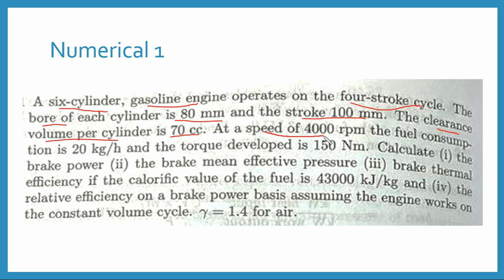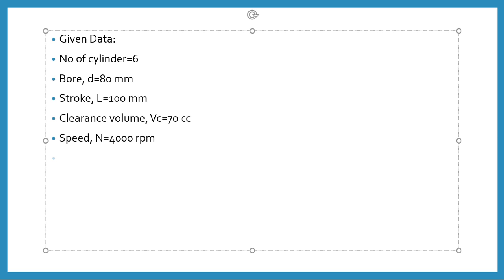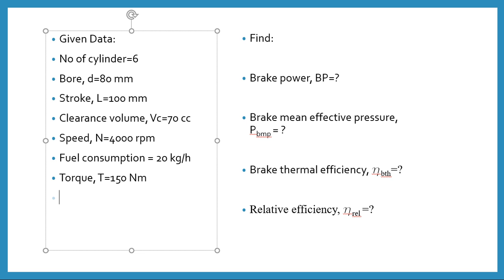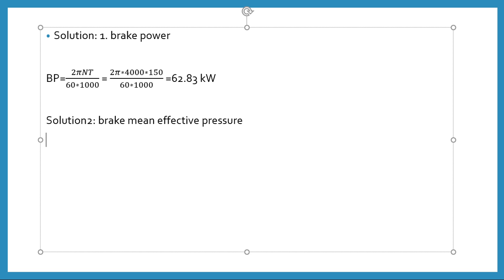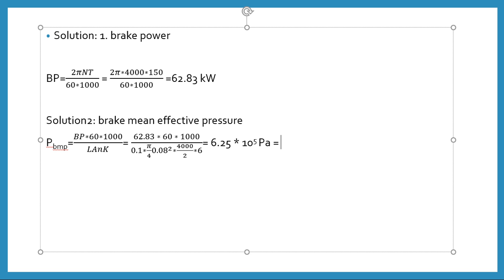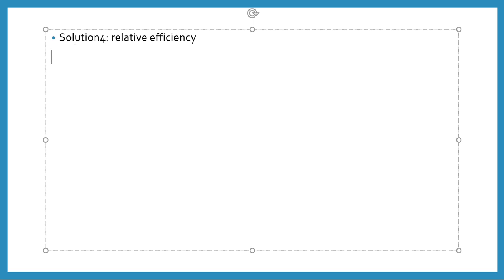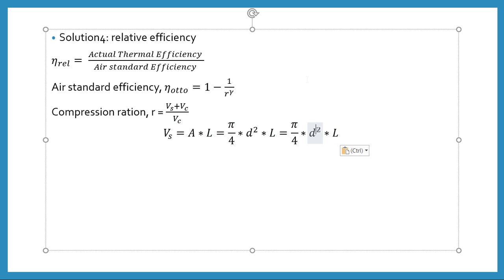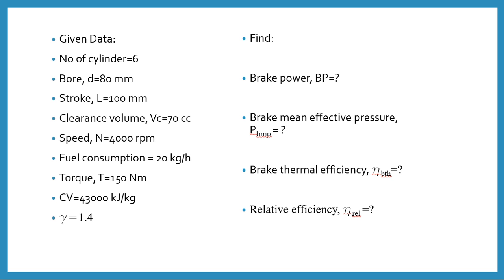Engine Performance Problem 1